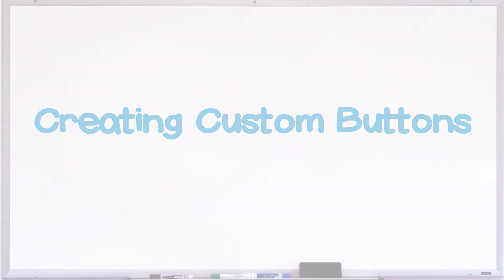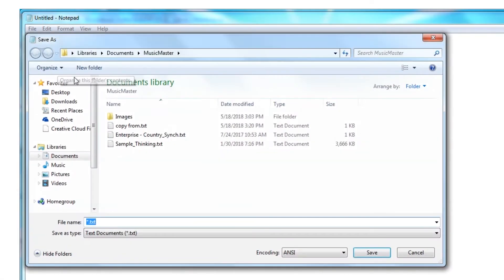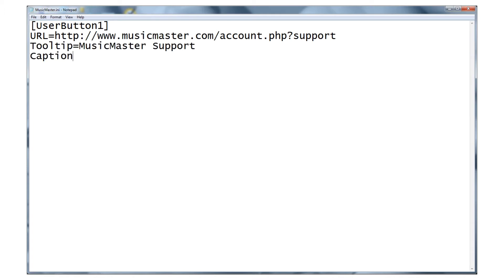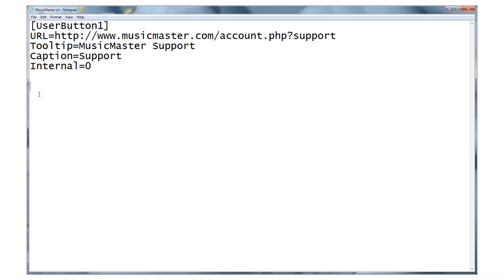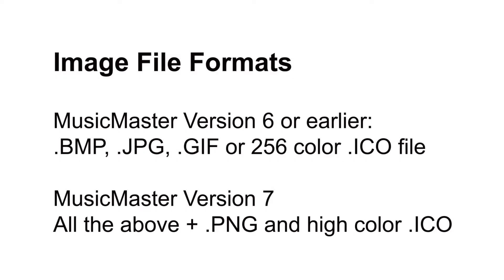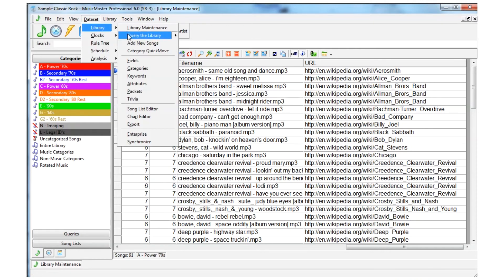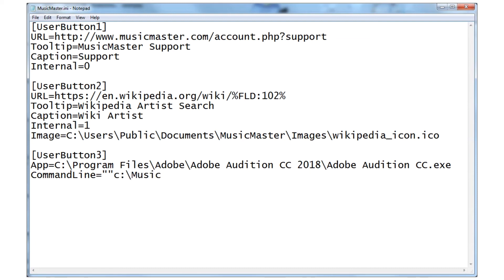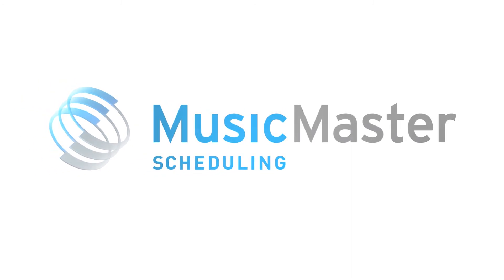Master Class #2: Creating Custom Buttons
Learn how to create custom toolbar buttons to launch websites or applications from within MusicMaster.